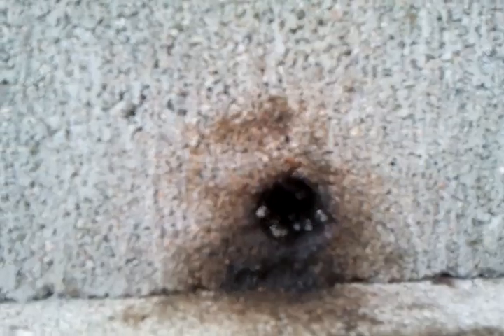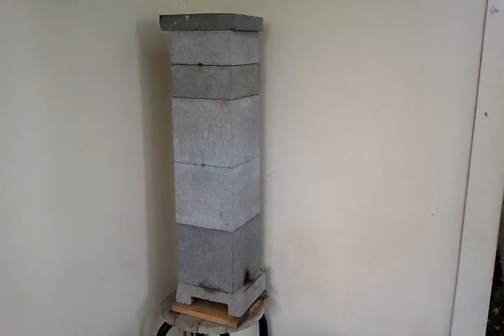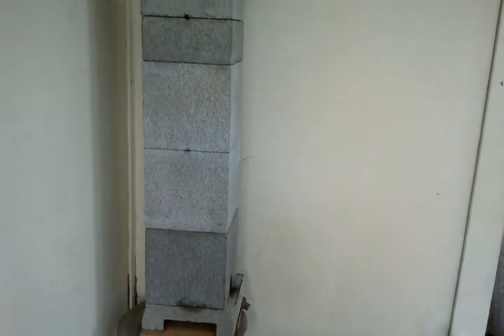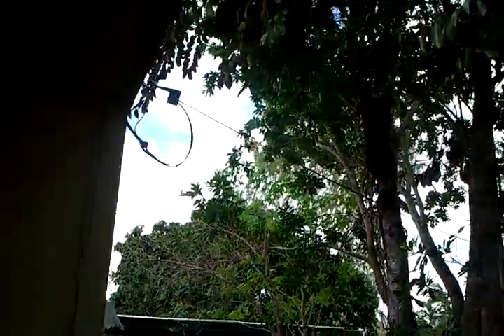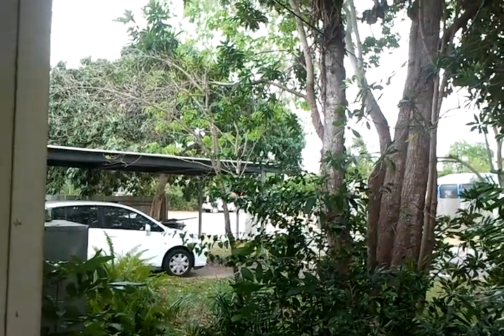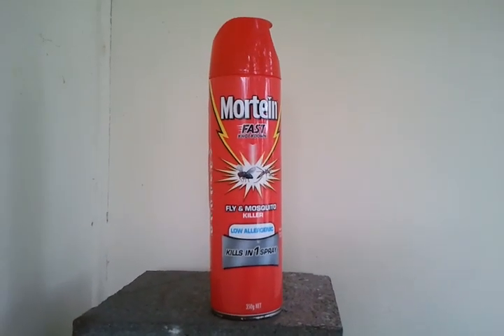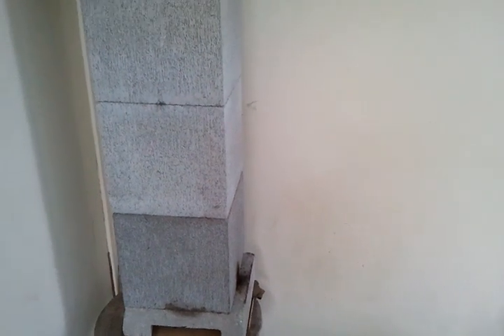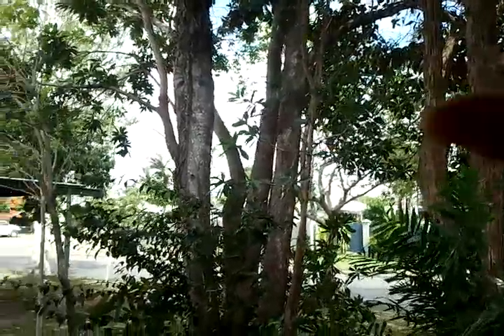North Queensland Native Stingless Bees - How To Break Up A Phorid Fly Attack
North Queensland Native Stingless Bees - How To Break Up A Phorid Fly Attack.  The main method of getting on top of a phorid fly attack is by the use of traps. And they work. However the main use of traps is when the hive is infected. This video will show you how to stop the flys gathering for an attack, BEFORE the attack has even got started. Combine this method with traps and you stop a phorid fly attack straight away.